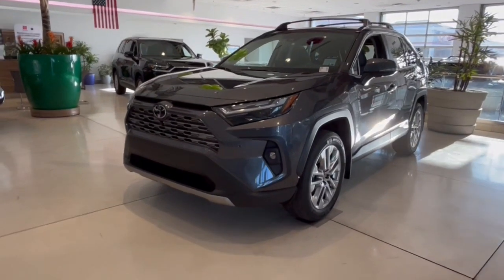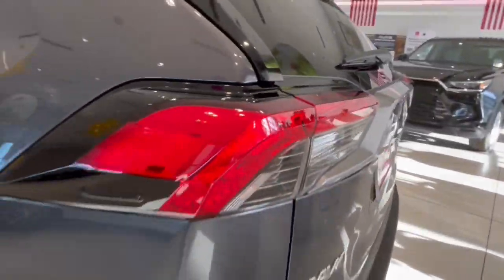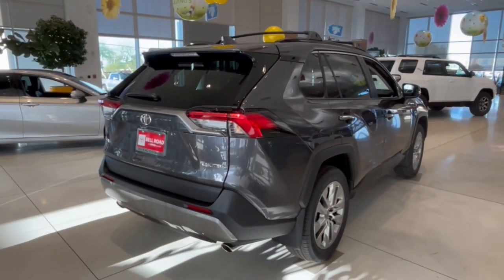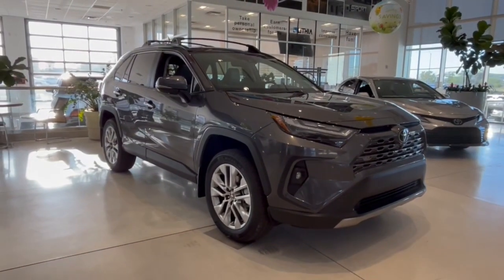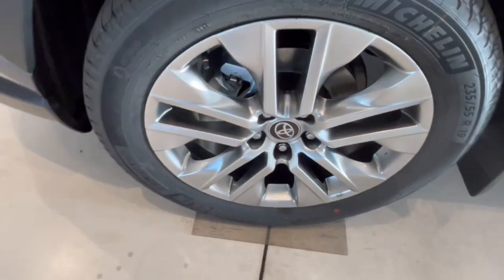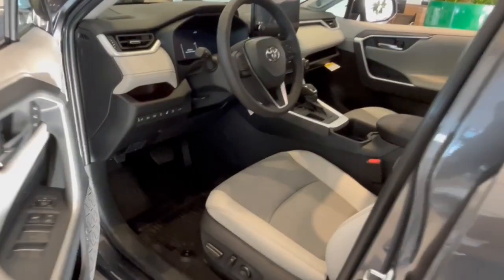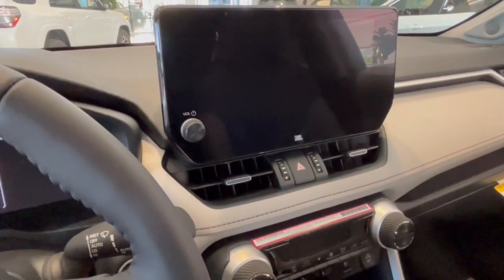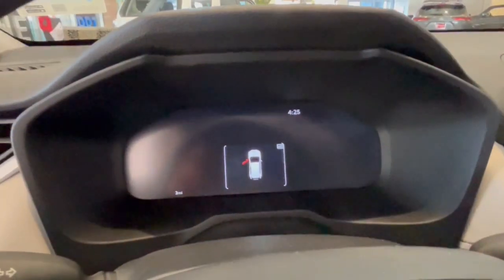2024 Toyota RAV4 Phoenix, Glendale, Peoria, Sun City, Surprise, AZ RC274896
2T3Y1RFV0RC274896 Magnetic Gray Metallic New 2024 Toyota RAV4 Limited available in Phoenix, Arizona at Bell Road Toyota. Servicing the Glendale, Peoria, Sun City, and Surprise, AZ area.

Dealer Discount of $1964 off MSRP01g3 2024 Toyota RAV4 Limited 2.5L 4-Cylinder DOHC Dual VVT-i 8-Speed Automatic FWDAsh Artificial Leather. 27/35 City/Highway MPGAdvanced Technology Package (Height-Adjustable Power Liftgate Panoramic View Monitor Smart Key System w/Push Button Start and Wireless Phone Charger) Weather Package (3 Spoke Leather Heated Steering Wheel and Rear Seat Heating) Ash Artificial Leather 11 Speakers 4-Wheel Disc Brakes ABS brakes Air Conditioning All Weather Floor Liners & Cargo Liner (TMS) Alloy wheels AM/FM radio: SiriusXM Auto High-beam Headlights Auto-dimming Rear-View mirror Automatic temperature control Axle Ratio: 3.177 Brake assist Bumpers: body-color Delay-off headlights Driver door bin Driver vanity mirror Dual front impact airbags Dual front side impact airbags Electronic Stability Control Emergency communication system: Safety Connect (10-year trial) Exterior Parking Camera Rear Fog Light Accent (TMS) Four wheel independent suspension Front anti-roll bar Front Bucket Seats Front Center Armrest Front dual zone A/C Front fog lights Front reading lights Fully automatic headlights Garage door transmitter: HomeLink Heated door mirrors Heated front seats Heated/Ventilated Front Bucket Seats Illuminated entry JBL Audio System Knee airbag Leather Shift Knob Leather steering wheel Low tire pressure warning Memory seat Mudguards (TMS) Occupant sensing airbag Outside temperature display Overhead airbag Overhead console Panic alarm Passenger door bin Passenger vanity mirror Power door mirrors Power driver seat Power Liftgate Power moonroof Power passenger seat Power steering Power windows Radio data system Rear anti-roll bar Rear seat center armrest Rear window defroster Rear window wiper Remote keyless entry Roof Rack Cross Bars (TMS) Roof rack: rails only Security system SofTex Seat Trim Speed control Speed-sensing steering Split folding rear seat Spoiler Steering wheel mounted audio controls Tachometer Telescoping steering wheel Tilt steering wheel Traction control Trip computer Turn signal indicator mirrors Variably intermittent wipers Ventilated front seats and Wheels: 19 Multi-Spoke Super Chrome Alloy.This vehicle may have the following dealer added accessors: PAINT SEALANT ($695) THEFT PROTECTION ($289) APPEARANCE PACKAGE ($695) WINDOW TINT ($695) NITROGEN ($299) AVAS GPS ($895). Price does not include tax title license or $529 dealer doc fee. Please call for availability.